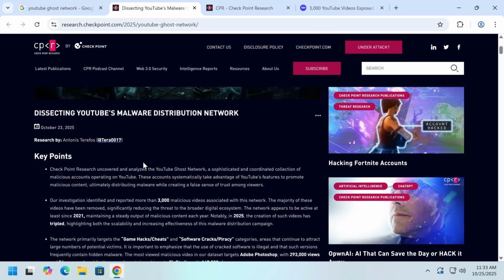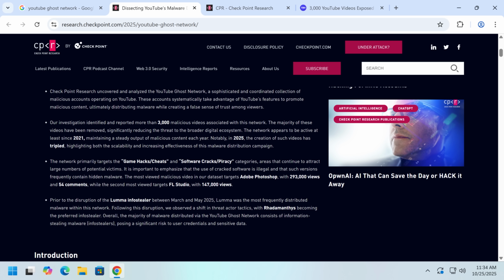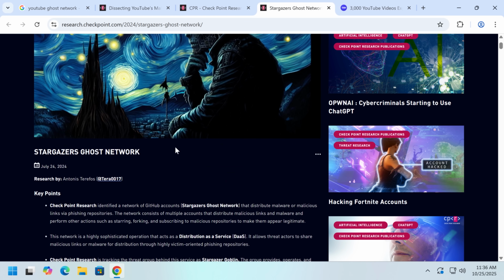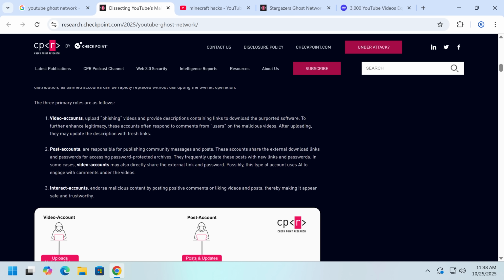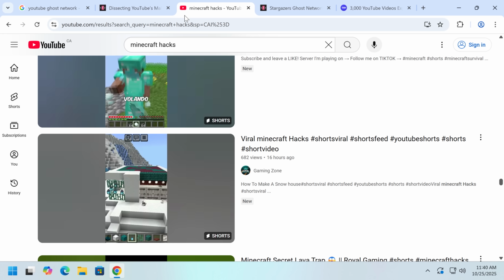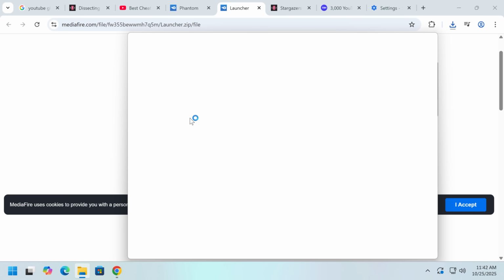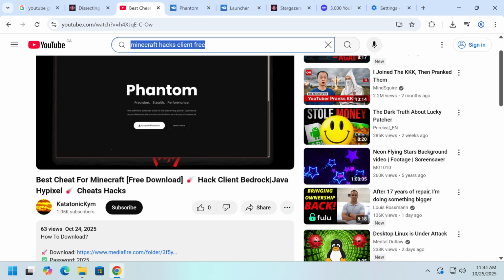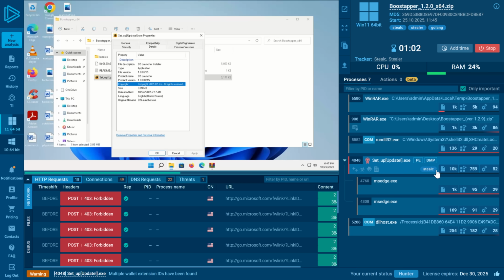YouTube's "Ghost Network" Malware Exposed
In this video I look at mainstream media and researchers catching on to the YouTube malware problem...